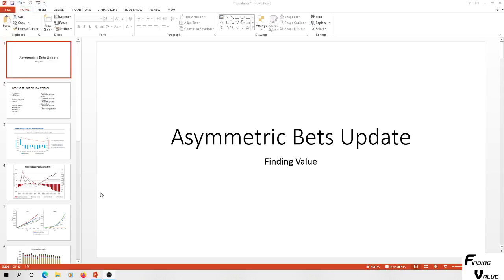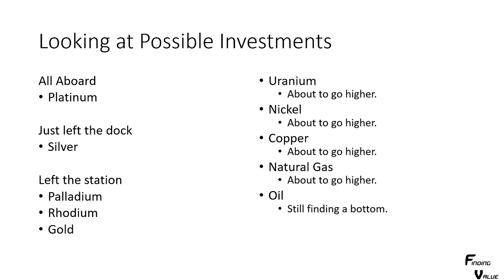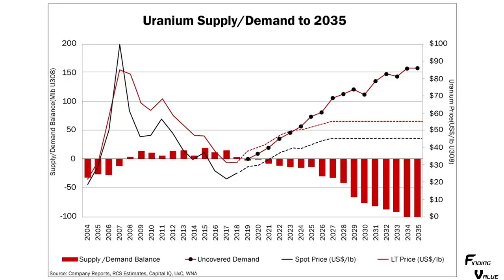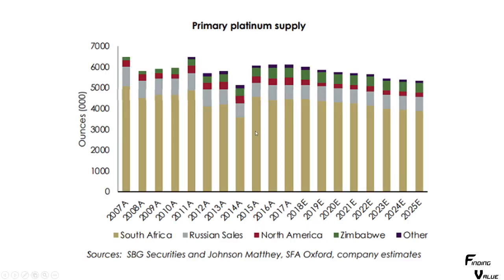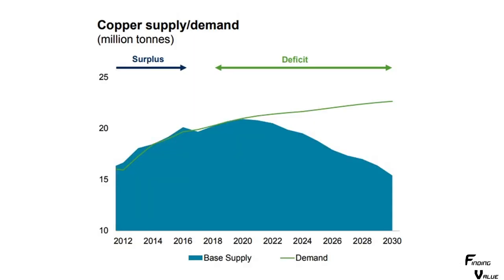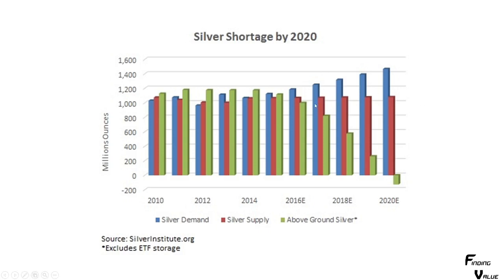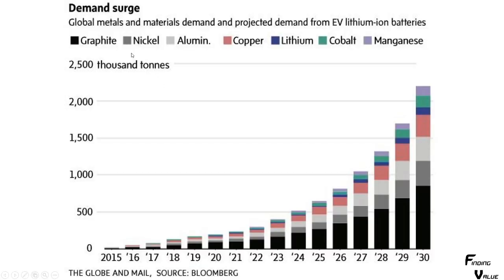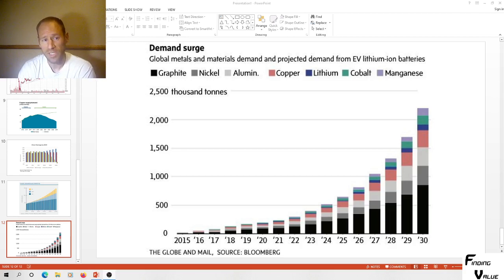Asymmetric Bets Update in Commodities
I look across the asymmetric bets and I still have a lot of work to do for everyone. I need to get some base metal companies that are smaller in nature in front of everyone to prosper from the next boom. I am doing research and will get some more name sin front of everyone to capitalize on the commodities boom ahead of us.